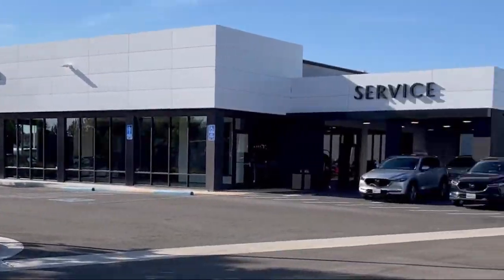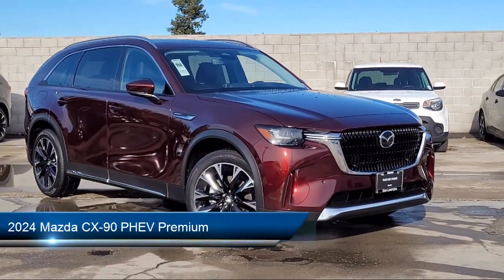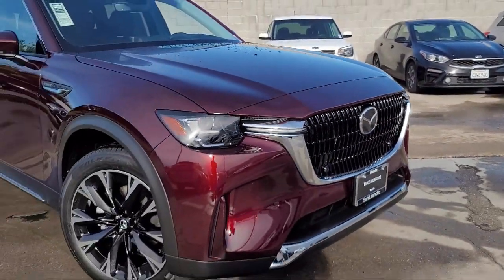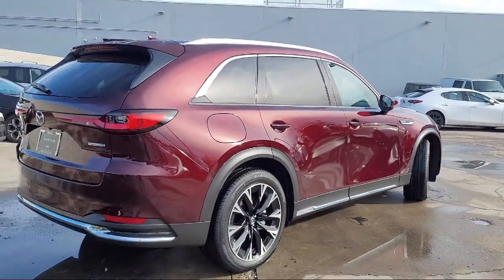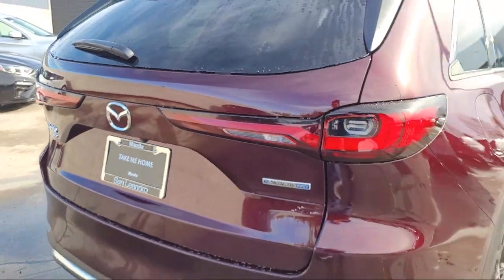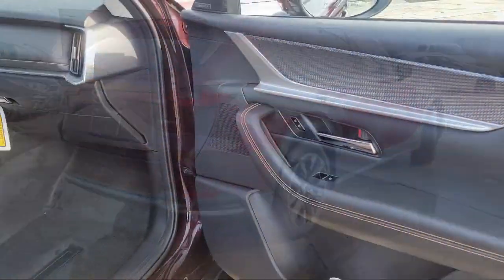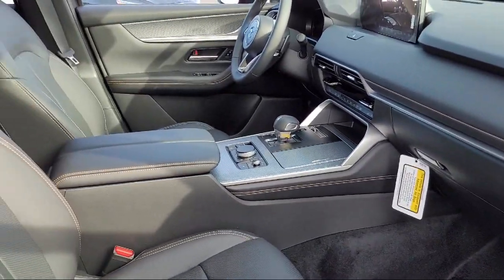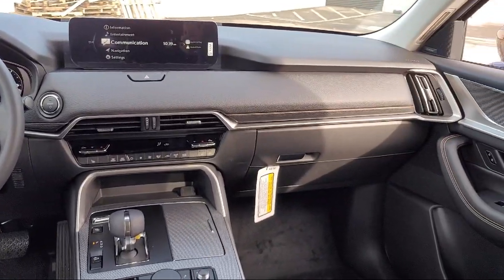2024 Mazda CX-90 PHEV Premium Sport Utility Oakland Hayward San Leandro Union City San Lorenzo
2024 Mazda CX-90 PHEV Premium Sport Utility Stock Number: 241991 Vin:JM3KKDHA4R1150649.